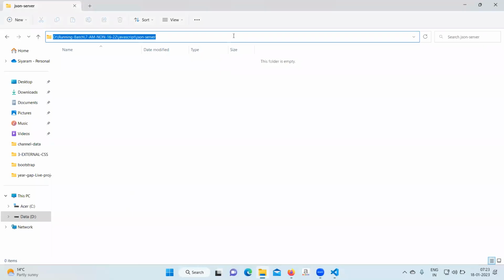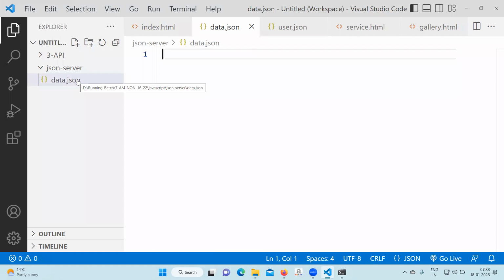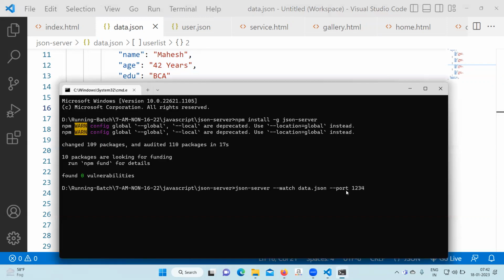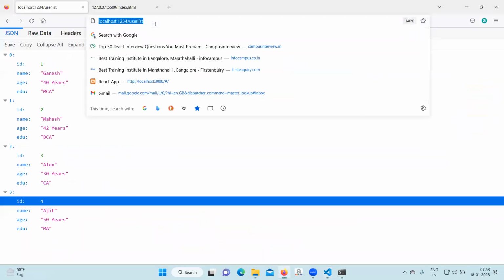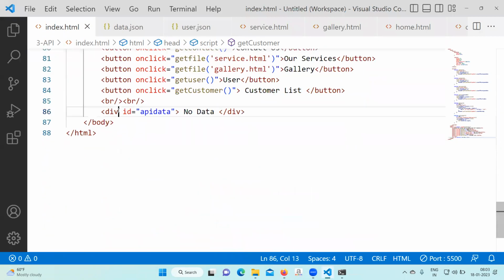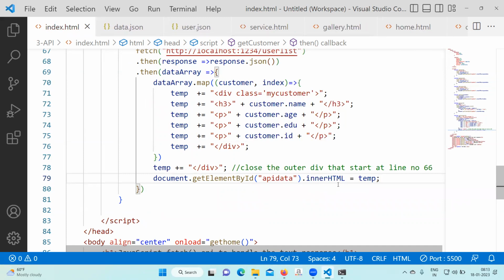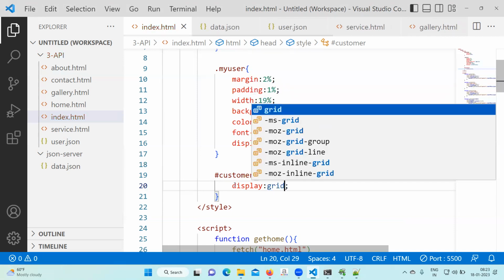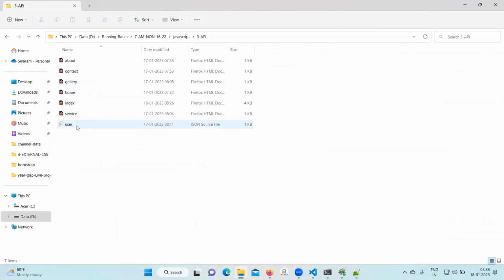.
What is JavaScript fetch() ? How API Works ?